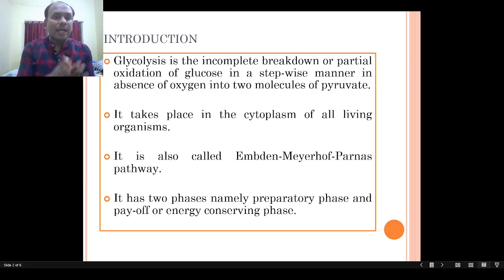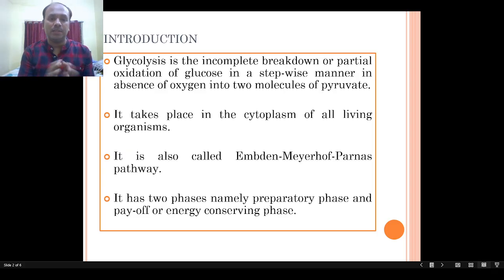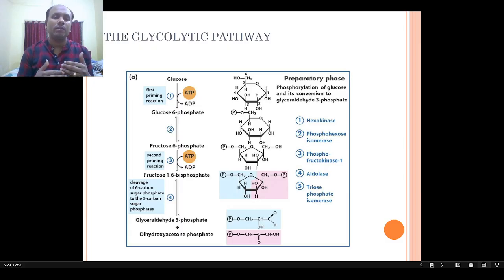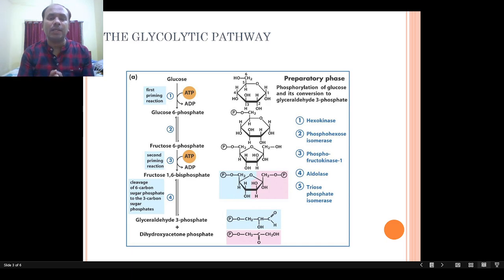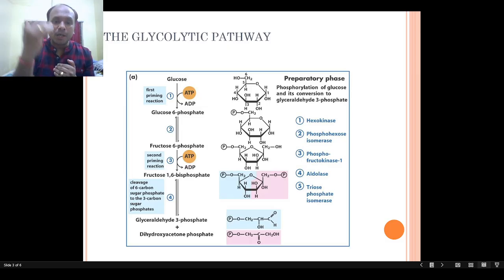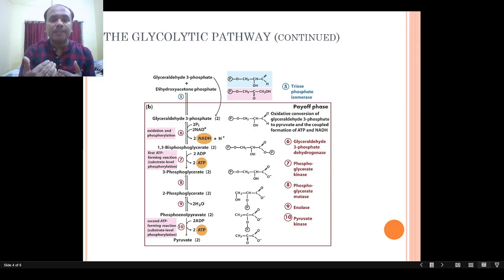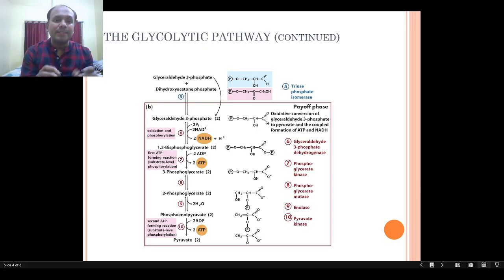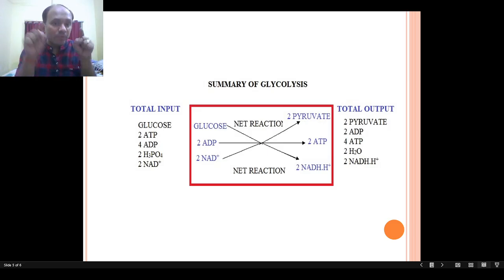Video lecture RC Botany Kumar Manoj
@ A brief and basic account of glycolysis